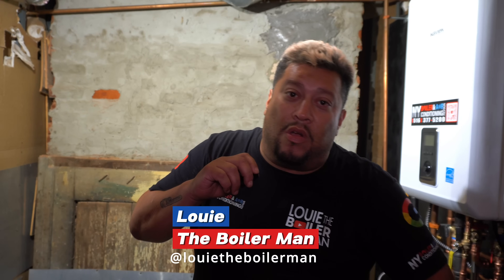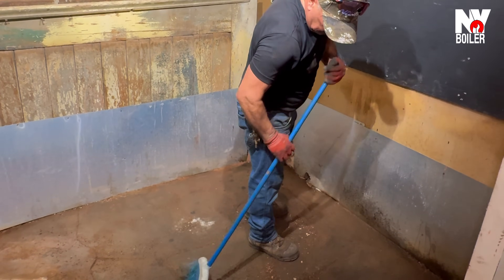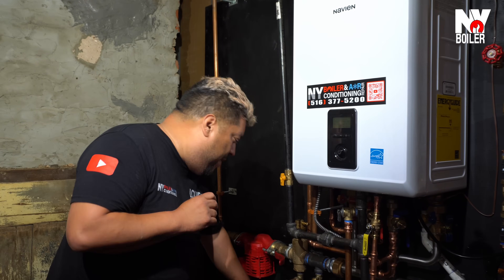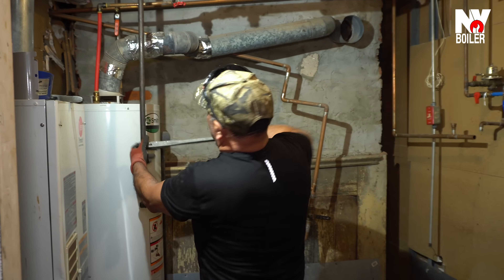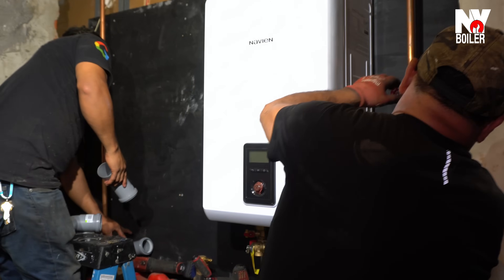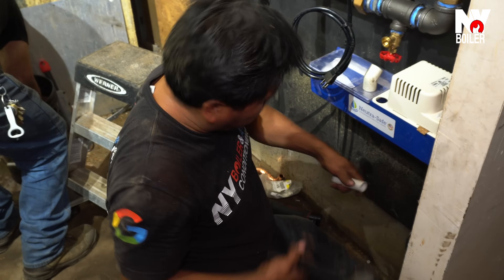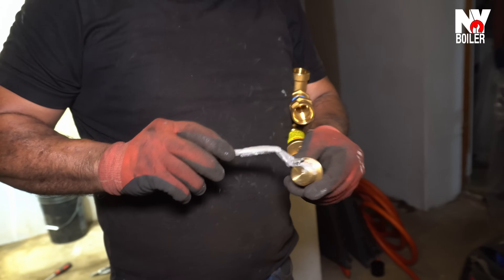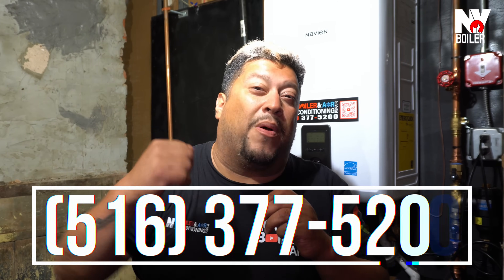Full Navien NCB-240/130H Installation | Before & After Breakdown + Complete System Explained NY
🚨 WATCH THIS BEFORE YOU INSTALL A NAVIEN COMBI BOILER! | 3 Units Replaced with 1 Navien 🔥

In this full 13:11-minute install video, Louie The Boiler Man — aka "The Navien King" — shows you exactly how he removed three outdated systems (a Weil-McLain boiler, an Enerjet boiler, and a tank-style water heater) and replaced them with one powerful Navien NCB-240/130H Combi-Boiler in Staten Island, NY.

This isn’t just a boiler swap — it’s a full-scale, professional modern hydronic heating transformation.

From before-and-after footage to step-by-step layout breakdowns, Louie explains every component and teaches you what separates a pro install from a hack job. 🔧🔥

✅ WHAT YOU'LL LEARN IN THIS VIDEO:
🔹 Why one Navien can replace three old heating systems
🔹 Complete walkthrough of the Navien NCB-240/130H Combi-Boiler
🔹 The importance of a clean and efficient primary loop setup
🔹 Why you should use the official Navien manifold kit instead of building one on-site
🔹 Strategic placement and function of:
 ✔️ Feed & return piping
 ✔️ Air separator
 ✔️ Expansion tank
 ✔️ Circulator pumps
 ✔️ Magnetic cleaner
 ✔️ Drain lines
 ✔️ Air valve on return line

🔹 How proper routing = better performance + fewer callbacks
🔹 The details that make your install stand out
🔹 Real before & after results that show how it’s done 💯

🎓 Featuring:
🧠 Tio – HVAC veteran in his 60s with decades of hands-on experience
🧰 Louie The Boiler Man – HVAC Papi, Navien specialist, owner of NY Boiler & A/C Repair, and pro educator for the trades

Whether you're a licensed HVAC tech, plumbing apprentice, contractor, or a homeowner researching the best heating system upgrade — this video shows exactly how a real pro does it.

📍 Location: Staten Island, New York
📦 System Installed: Navien NCB-240/130H Indoor Combi-Boiler
🛠️ Install By: NY Boiler & Air Conditioning Repair